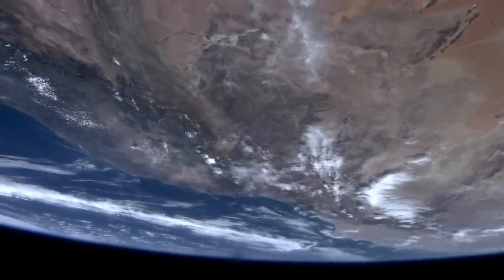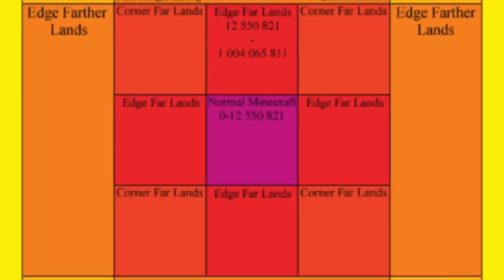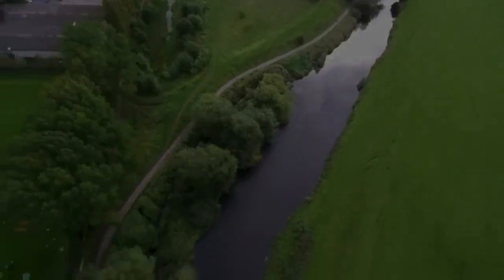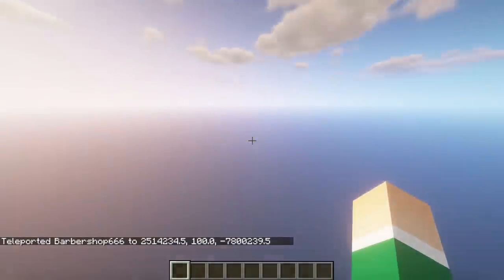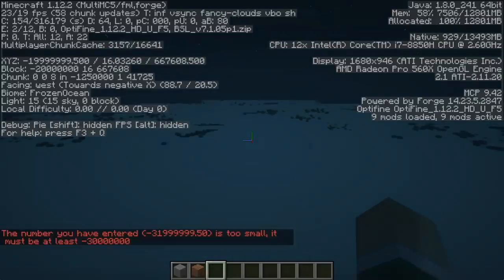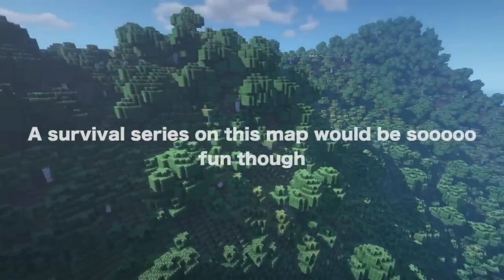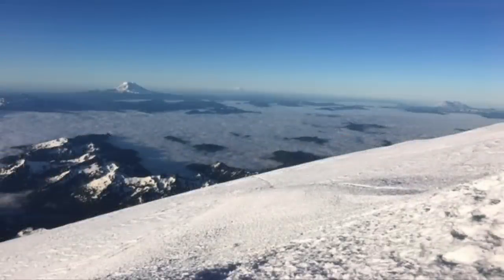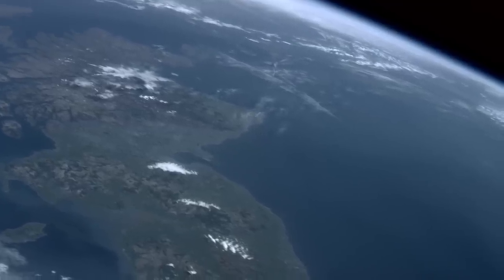The Earth in Minecraft, 1:1 scale ...for the first time.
I initially used multimc, but had such substantial issues running it on that launcher after a few days that I had to get it working on the vanilla launcher. This had some obstacles. You have to specifically change the front of your jvm argument to from -Xmx2G to -Xss4M, and I needed this additional mod for stability.

Most of you should be able to have it work with multimc with no issues though.

Sound effect by Blink Farm